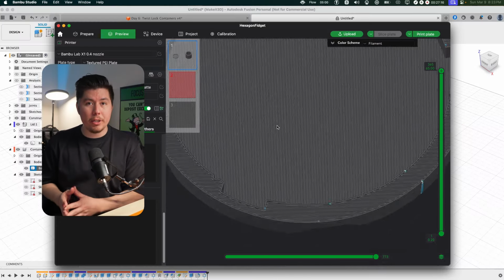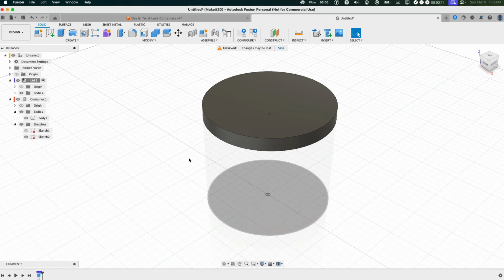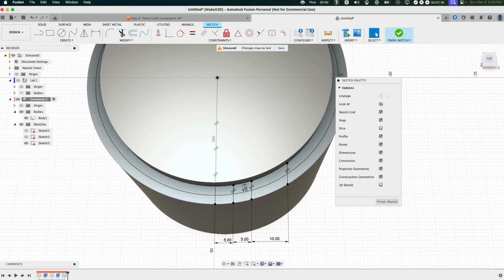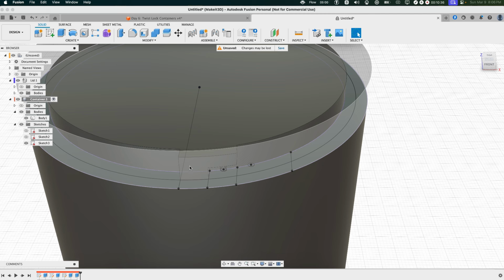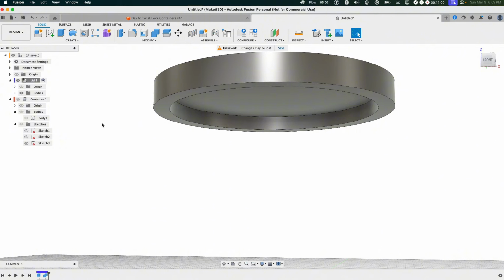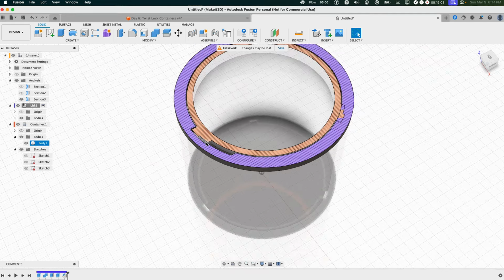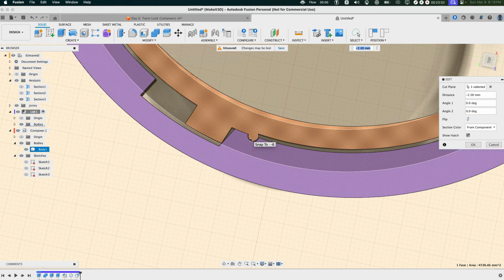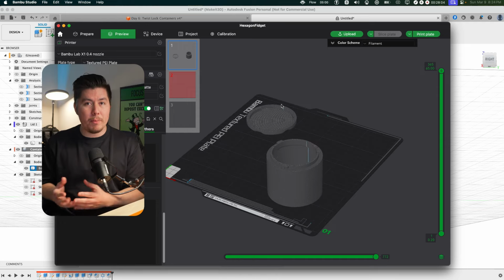How to Design this 3D Printable Twist Lock Container in Fusion 360